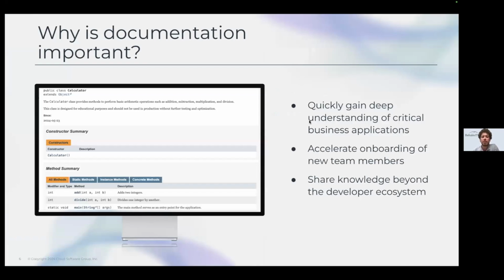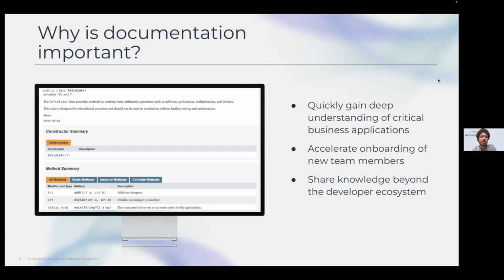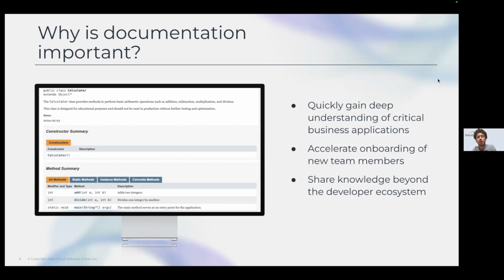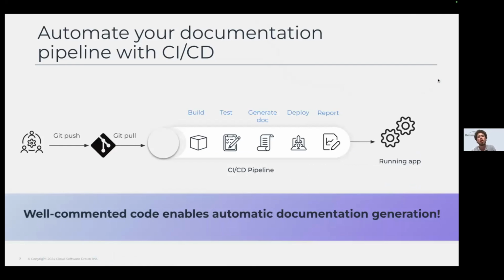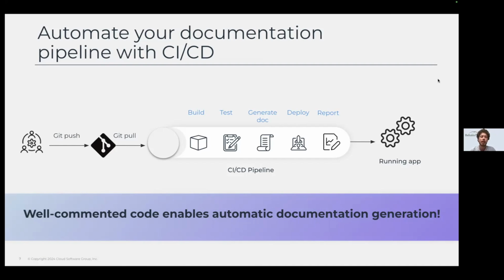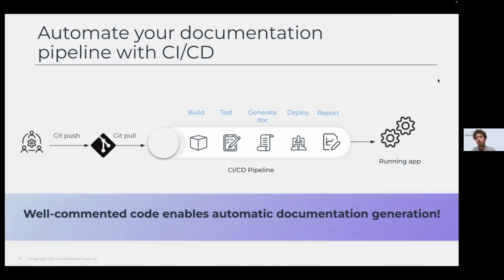The importance of technical documentation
Imagine being able to discover what your application is doing without having to go deep into the code itself and without needing a technical background to decipher that code. In this short foundational video, you can discover all the ways in which technical documentation is essential to your critical business applications.